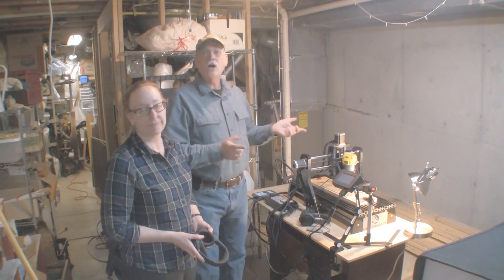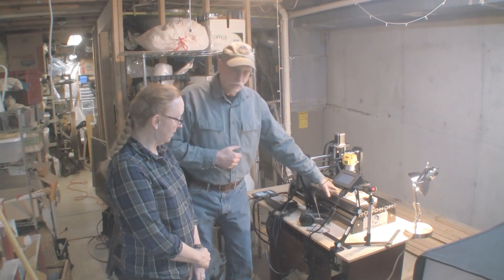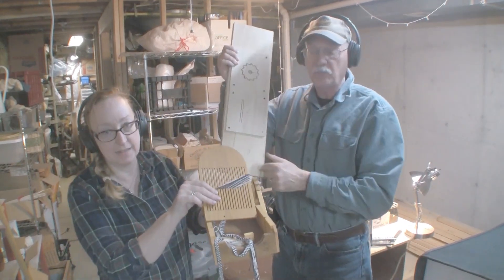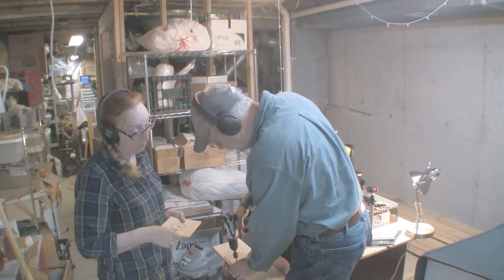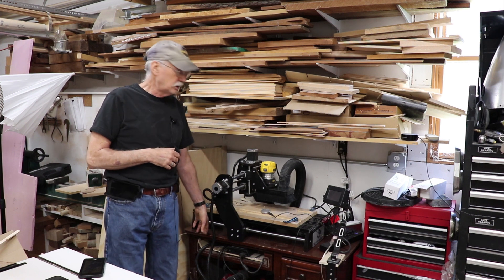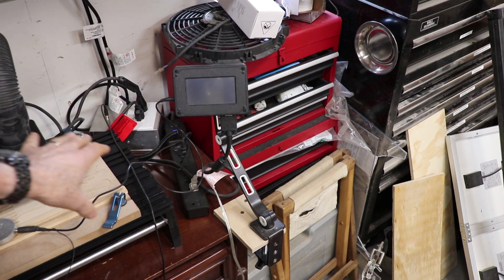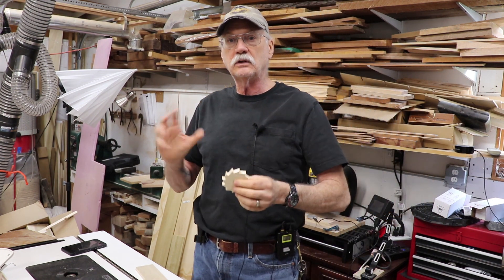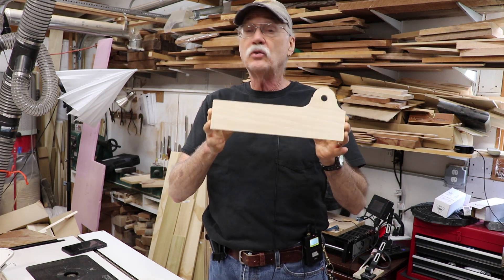Yup, a new tool for the shop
My wife bought a small CNC machine to reduce the production time of items she sells on Etsy and local knitting supply shops.

Still climbing that learning curve.
I have past experience in AutoCAD so I've tasked myself with getting it all working. After that, I will teach her how to do it all.
What I do is create a drawing in AutoCAD, export it as a .dfx file then import it into V-Carve, the software that drives the CNC.